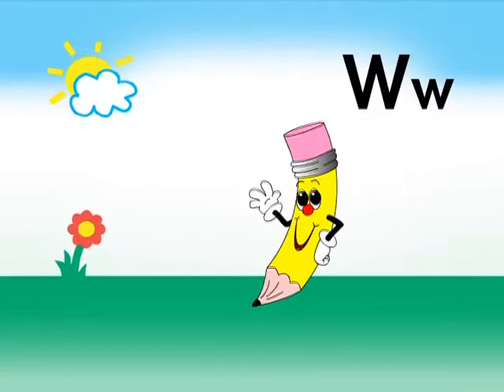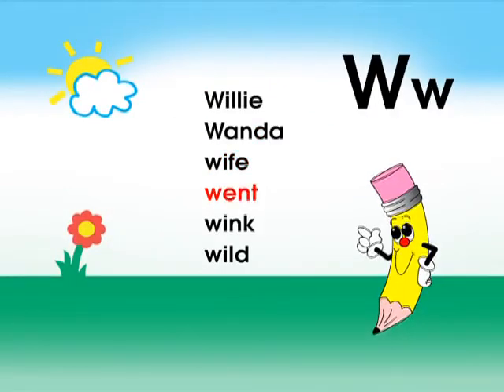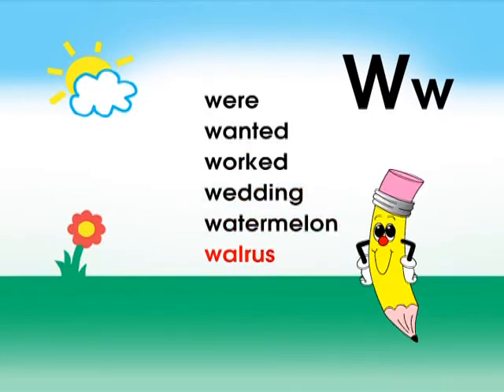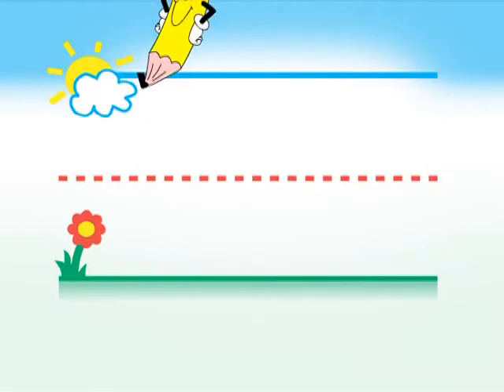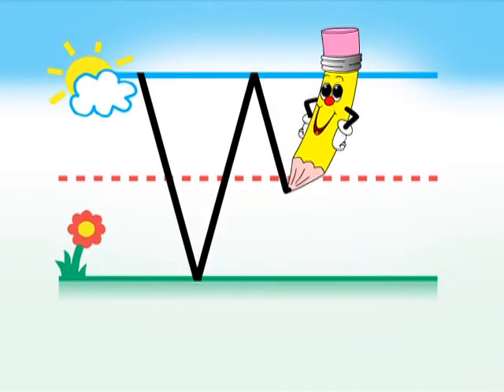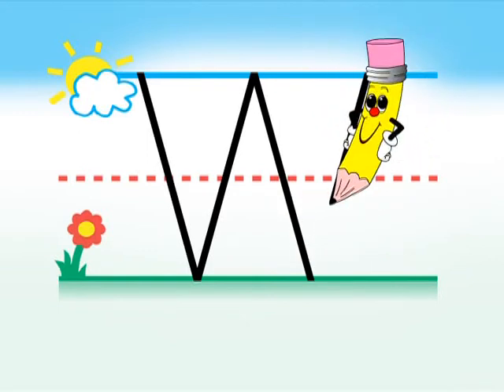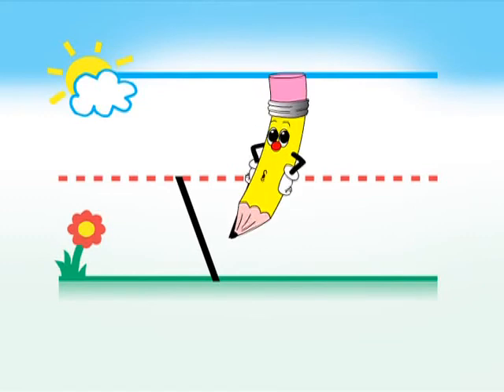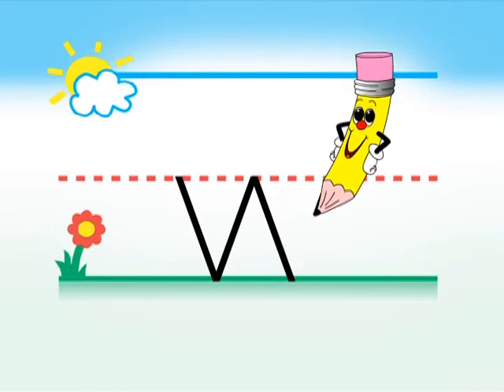write w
Frog Street Animated